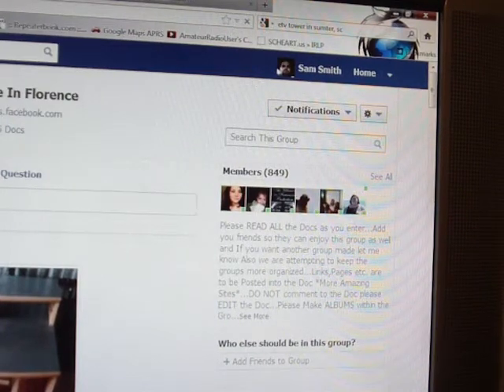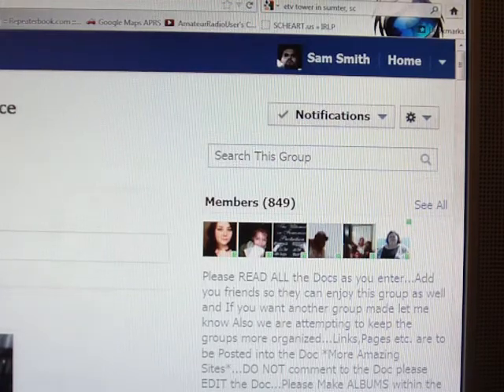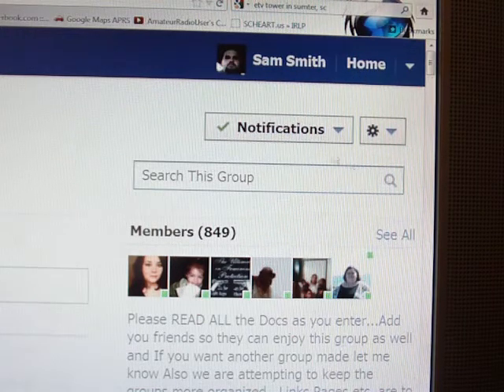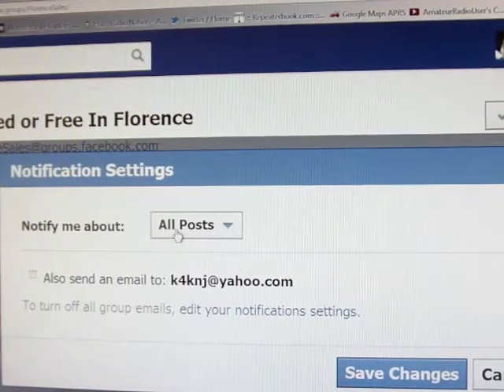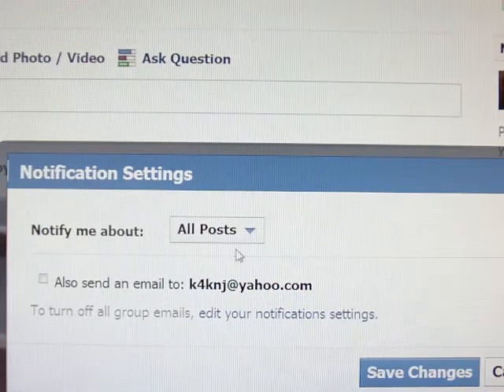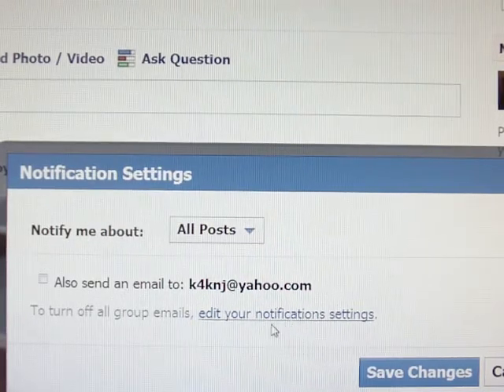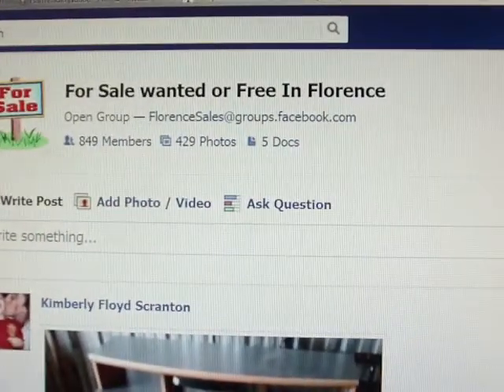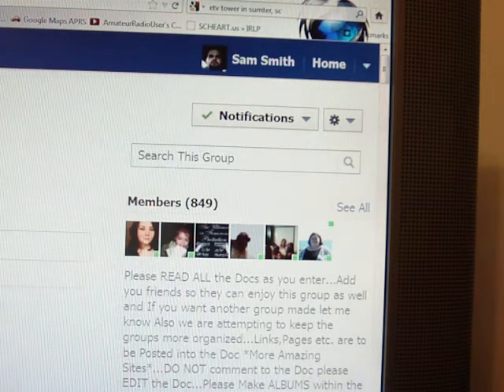How to Stop Facebook Group Notifications in your Email Box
This is how to turn OFF the emails and notifications that most of you get...They can be disabled and you do not have to leave the groups to do so